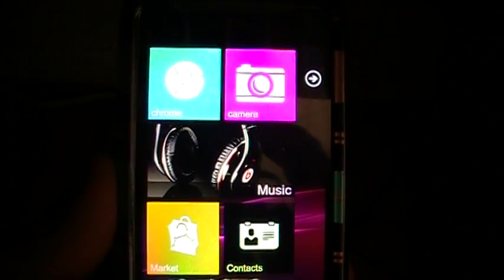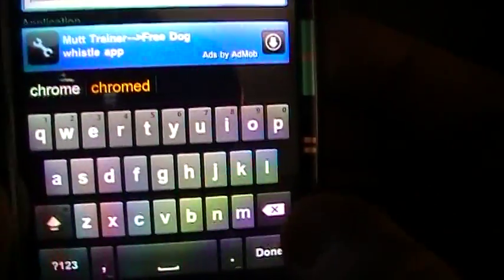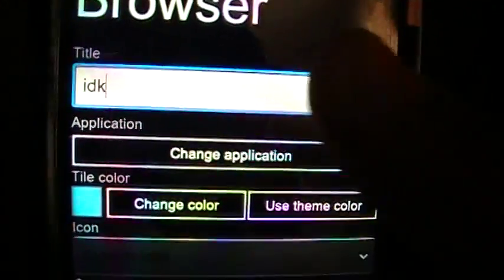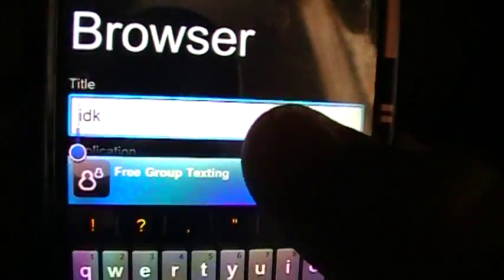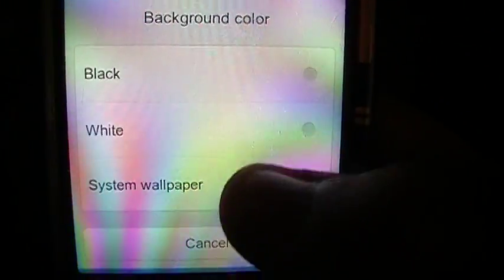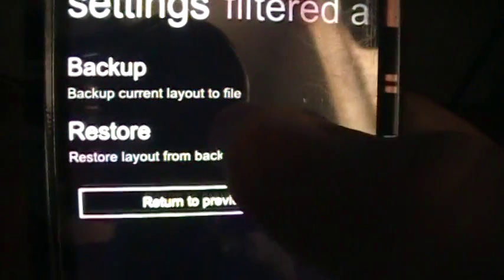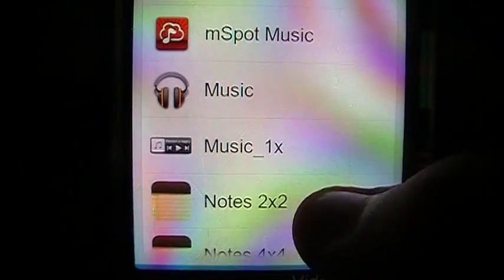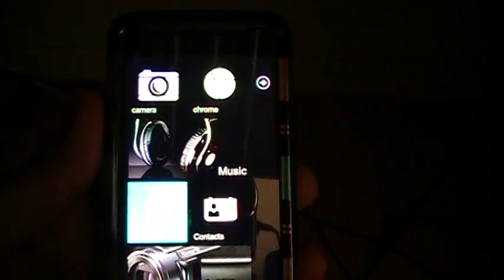Launcher 7 Review (Android)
Want a windows phone but dont want to break the bank to get it?
Well here is a FREE option for the android device you may own. Its called Launcher 7 and is FREE to download on the android market. Use pretty much all the same features as the windows phone but with more customization options that will make you head turn!. As you can see from my image preview above, i made my own style of this launcher and i can always BACKUP this theme and create a new one and when i want my old settings back, then i can switch back or RESTORE my settings very quickly!.

Check my my video review of it below, also if you want to download it, please use the barcode scanner on your phone to scan and download it directly to you adndroid phone,

Mike.